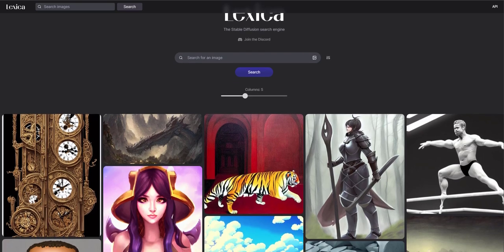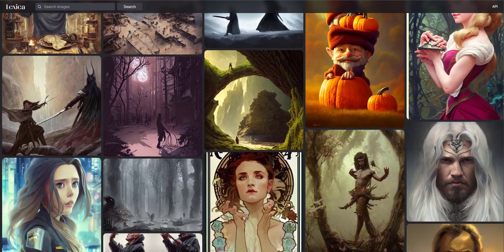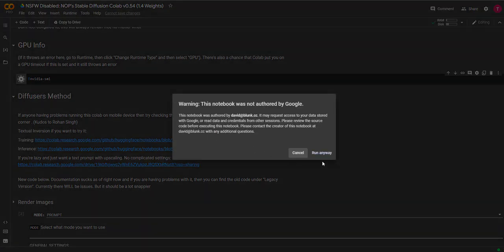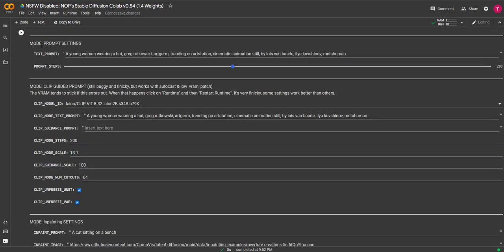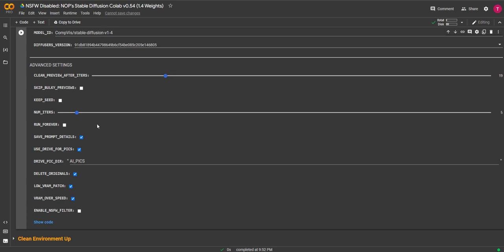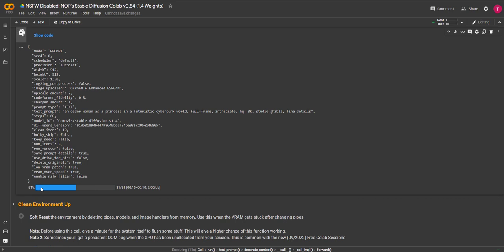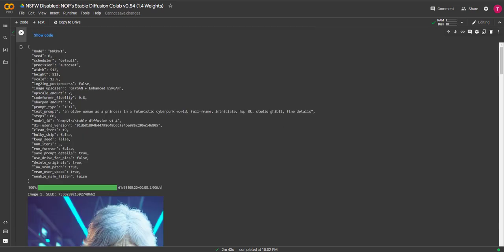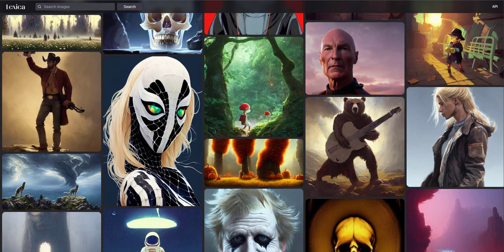Stable Diffusion for FREE in your Browser - No Install or GPU Needed!